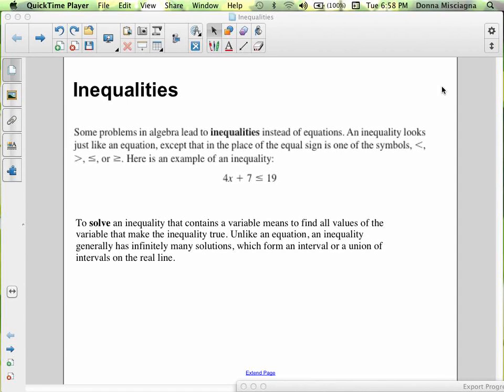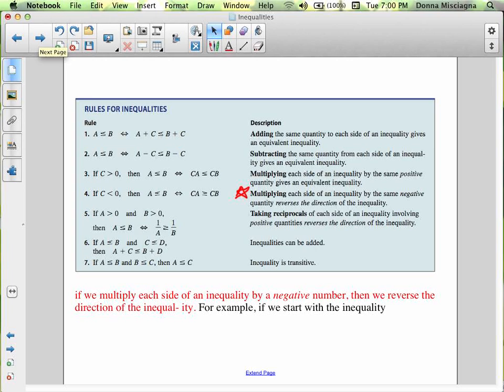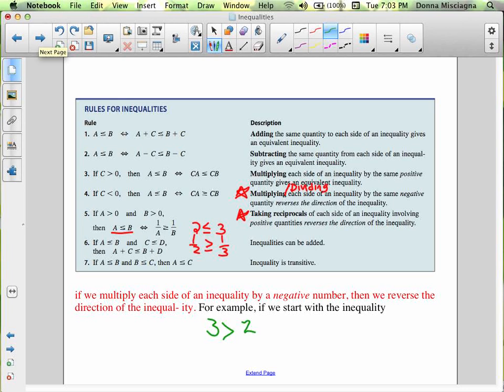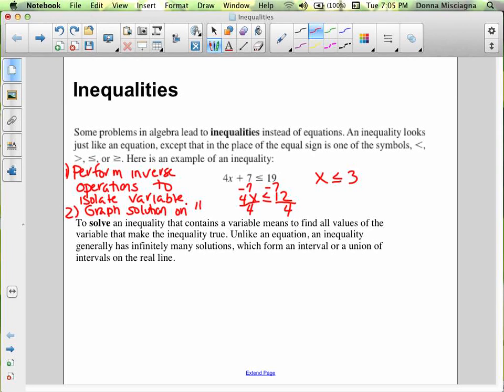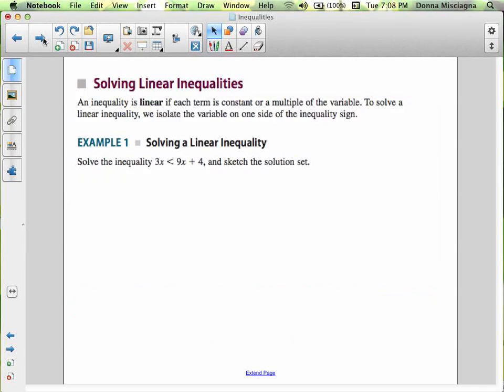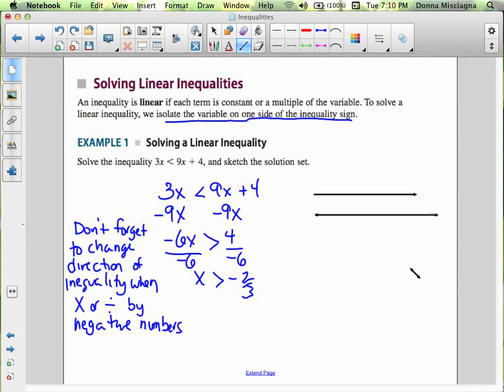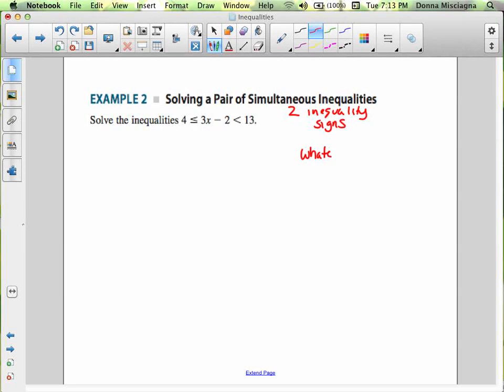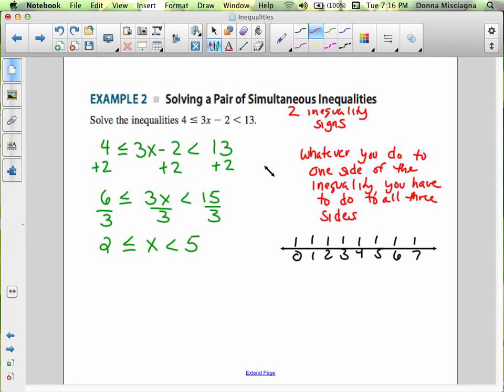Linear Inequalities Broadband